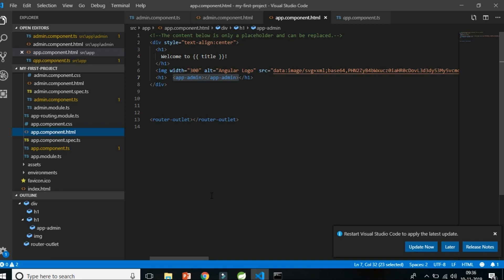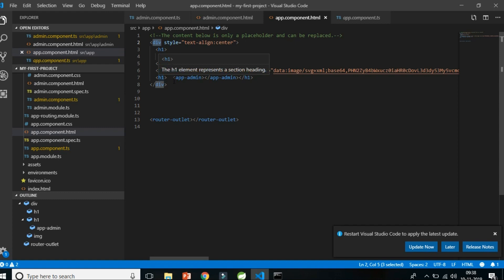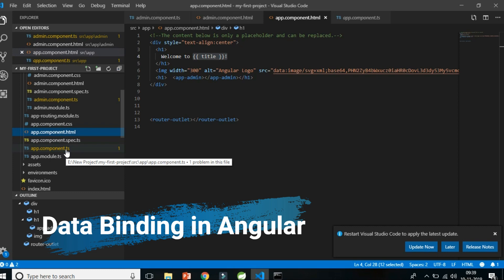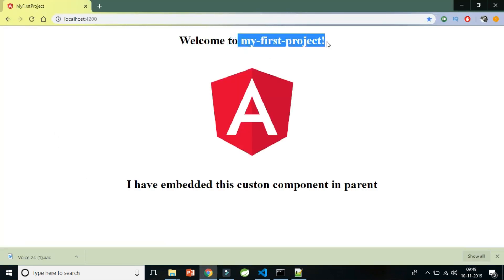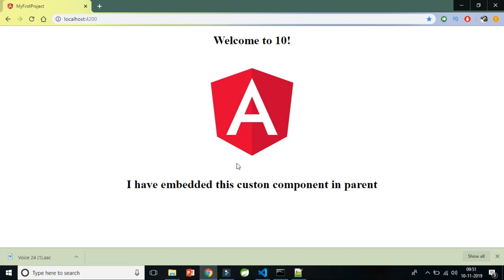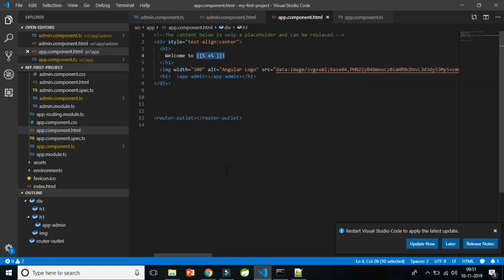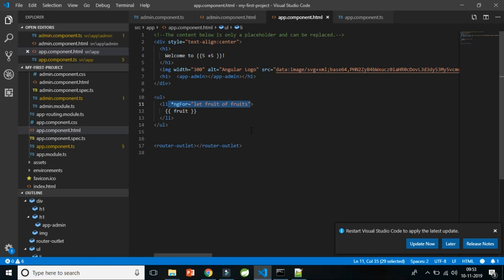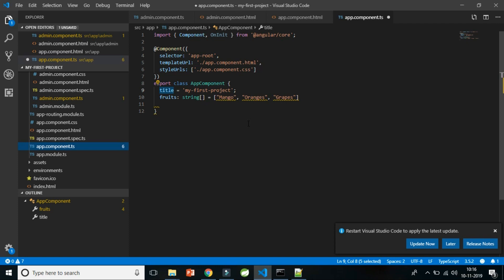Data binding , Interpolation and Property binding || Angular 8 [IMP Interview Concept]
This video i.e data binding in angular which contains theorotical and practical implementation of data binding in angular.

It contains live example of how interpolation and property binding works and what is the difference between interpolation and property binding in angular

There are four types of data binding and they differ in the way the data flow.
1) Interpolation . {{ }}
2)Property Binding [ ]
3)Event Binding ( )
4) Two way binding [( )]

Property binding: Property binding is a one-way mechanism that lets you set the property of a view element. It involves updating the value of a property in the component and binding it to an element in the view template. Property binding uses the [] syntax for data binding.

Interpolation:

Interpolation provides the data binding from component to view. Interpolation is one way data binding  It binds from Component class to the template

string interpolation in angular
Difference between property binding and interpolation
angular data binding,
data binding in angular,
data binding in angular 7,
angular interpolation,
angular interpolation vs property binding,
property binding in angular 6,
property binding vs string interpolation,
angular property binding